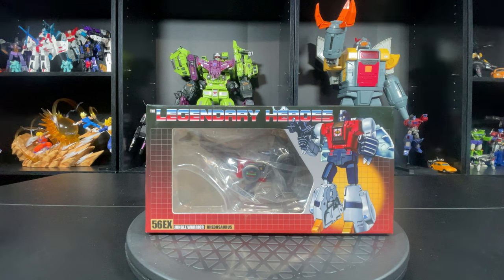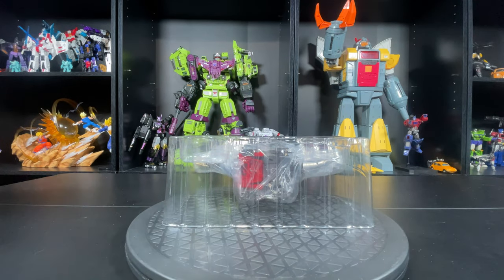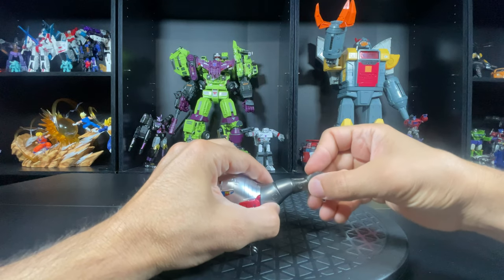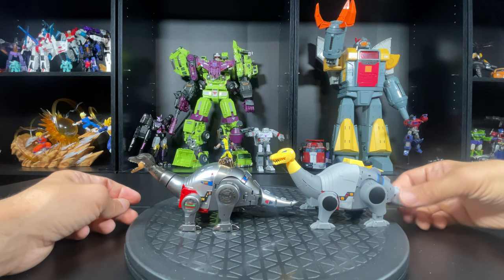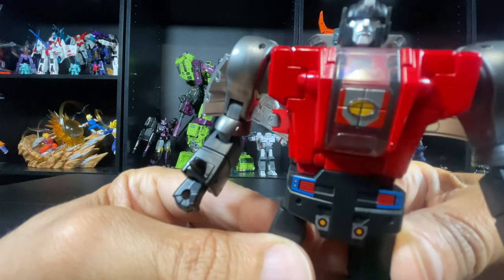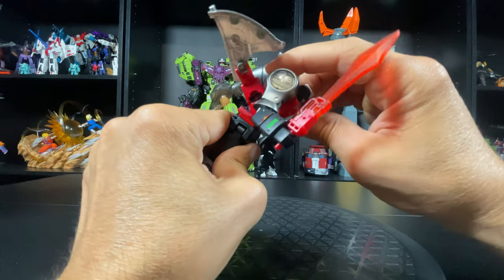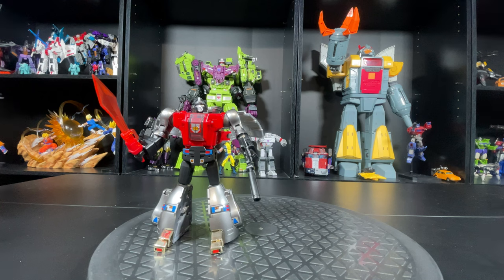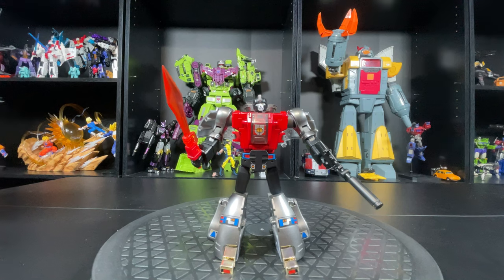NewAge H56EX Rhedosaurus Sludge Toy Color Version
NewAge H56EX Rhedosaurus Sludge Toy Color Version unboxing & review.